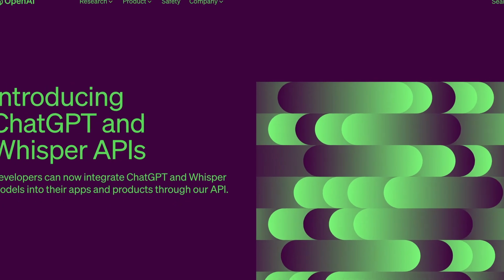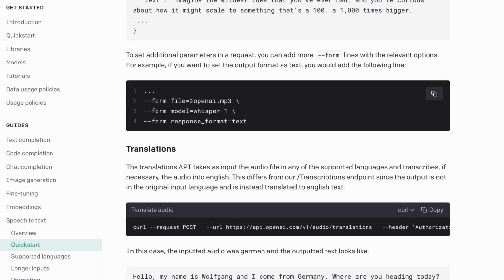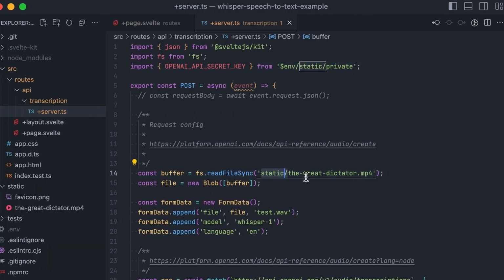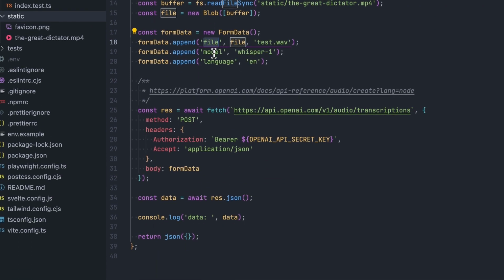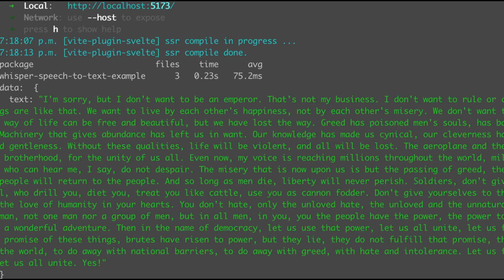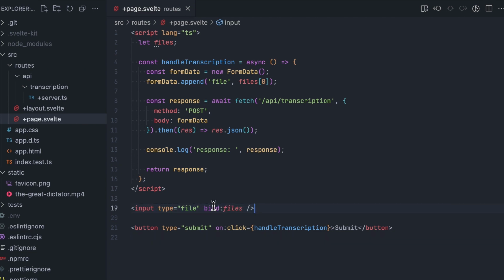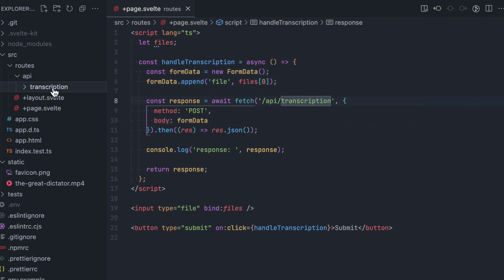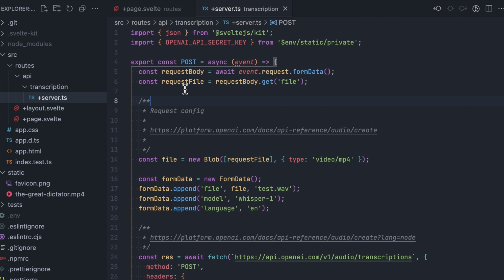Whisper API Video Transcriber in 100 Seconds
Exploring OpenAI's Whisper speech to text API by building a video transcriber with Sveltekit.

Timestamps
00:00 - Overview
00:11 - API MVP
00:40 - File upload UI
01:04 - Demo